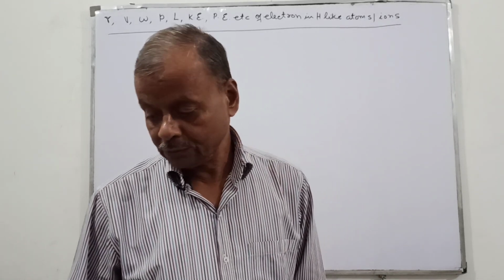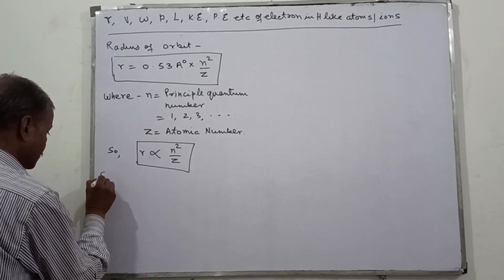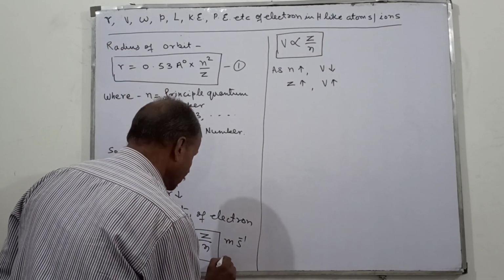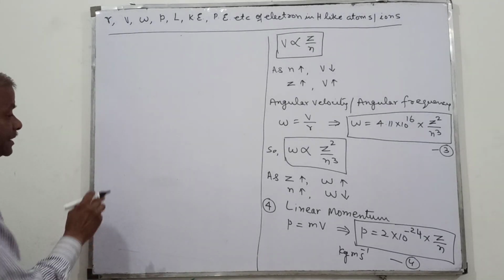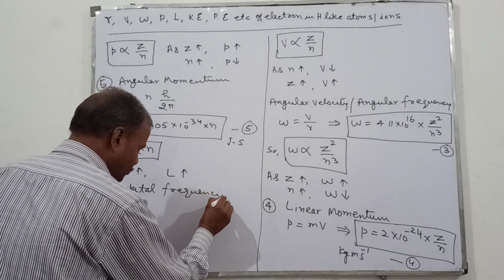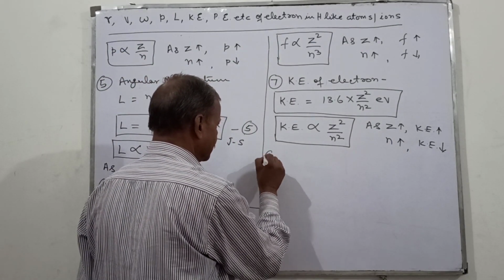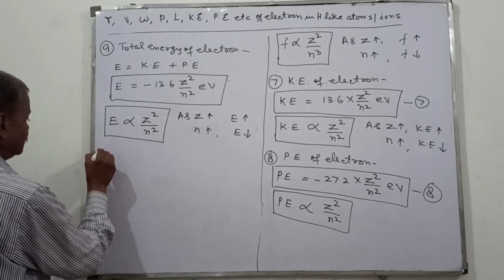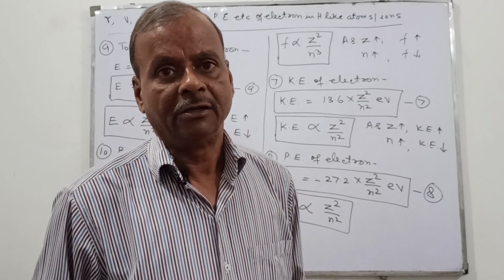r, v, p, L, K. E., P. E., etc. of electron in H -like atoms Or ions/class 12th/NEET/AIIMS/NDA